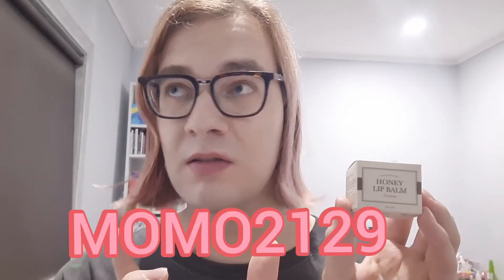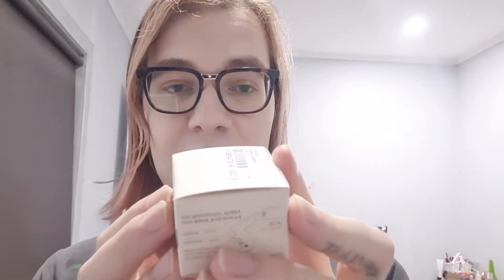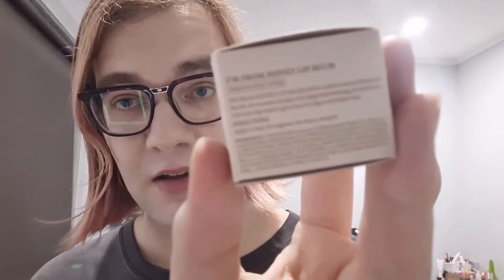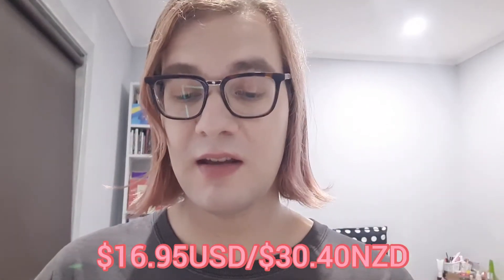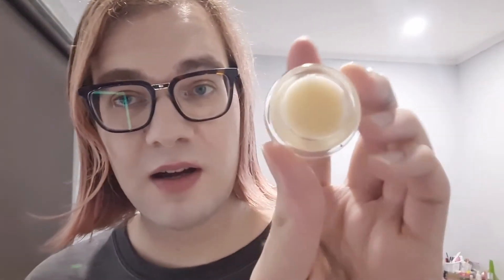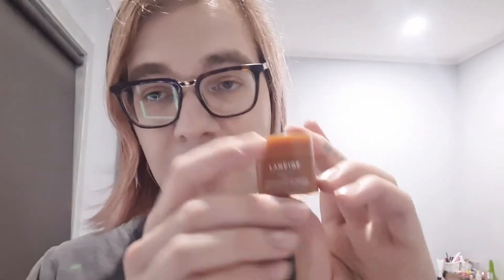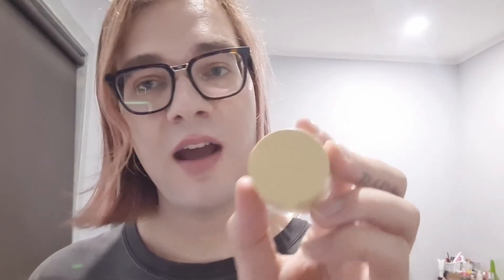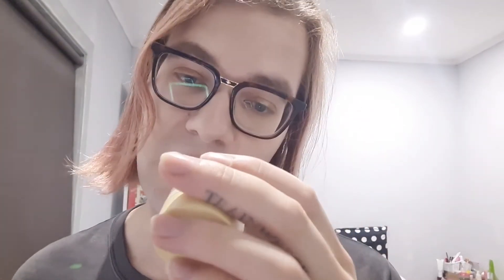YesStyle I'm From Honey Lip Balm Review and Comparison~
Today I have a sponsored Korean skincare review and it's from YesStyle!!! I love shopping on YesStyle so much as you all know. I've had some problems with my lips since last year so I was so keen to try this Honey Lip Balm from I'm from.

Socials:
Instagram unboxing @momohappysweet
Instagram main @momopuffy

じゃね！